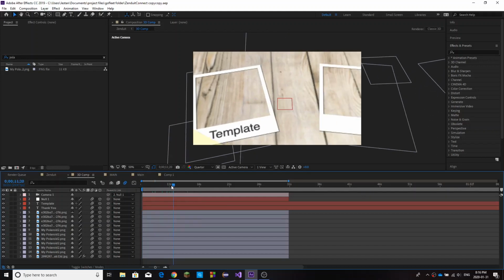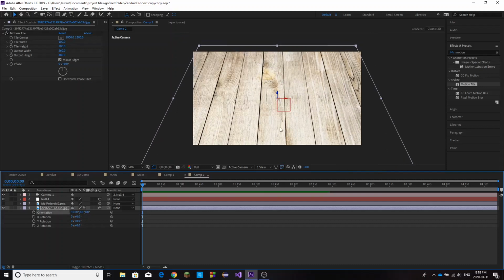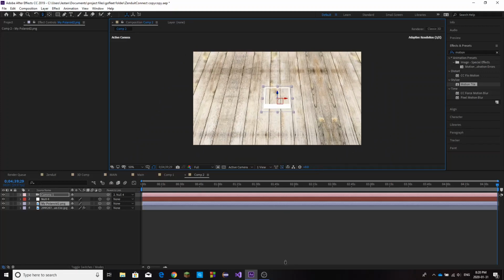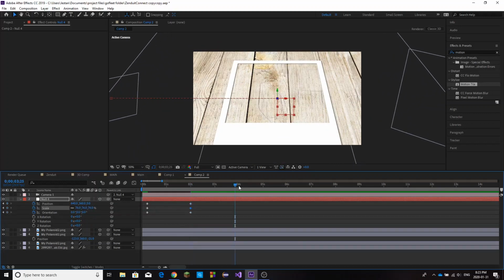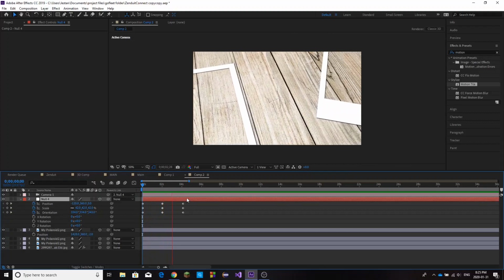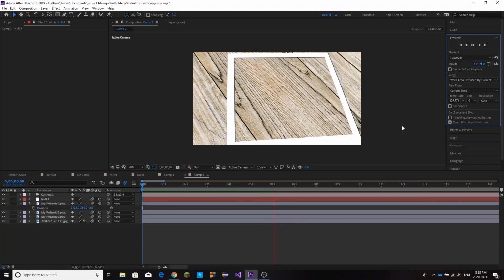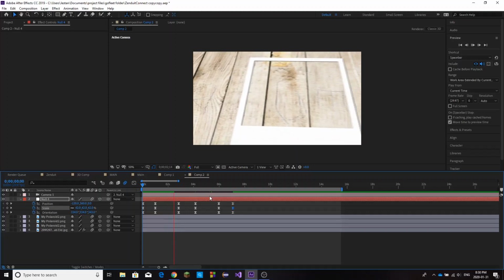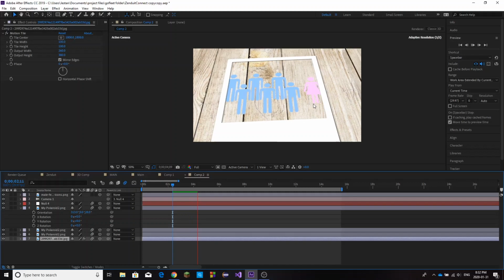Professional Camera Transitions [ After Effects ]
Another tutorial about advanced camera transitions using null objects in after effects. Use these to create seamless slideshows or transitions for your video or image content. I hope you all enjoy!